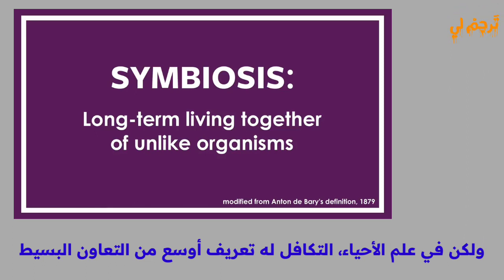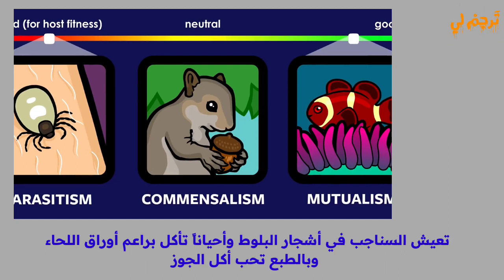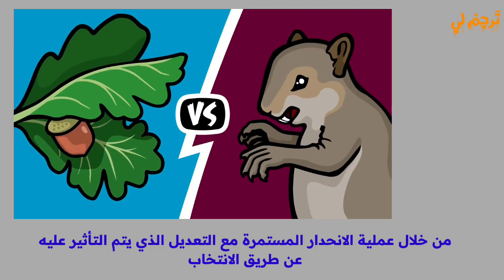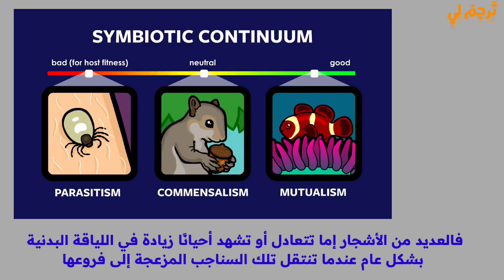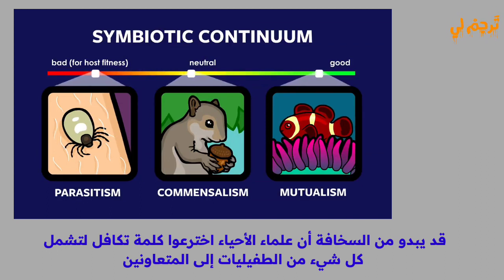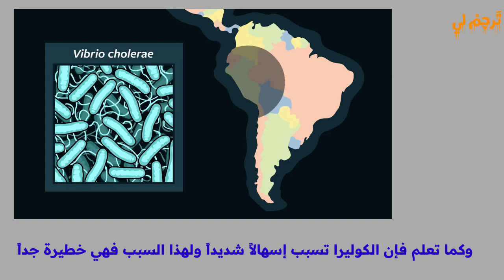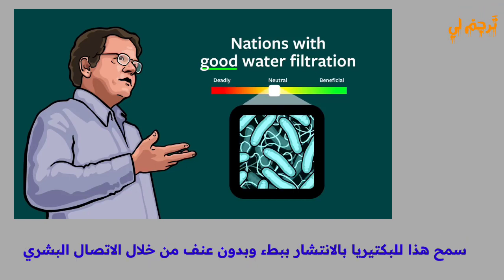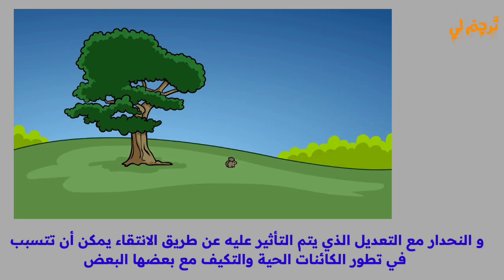تعريفات سريعة-ماهو التكافل